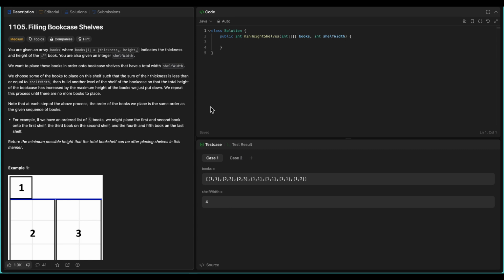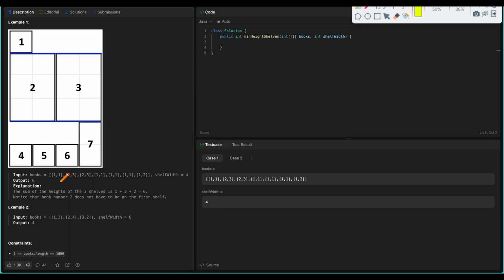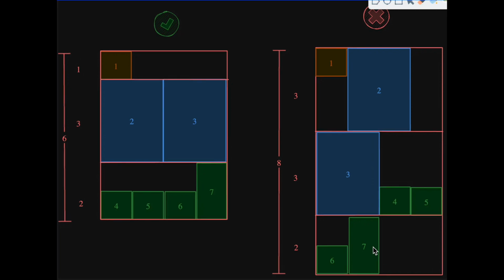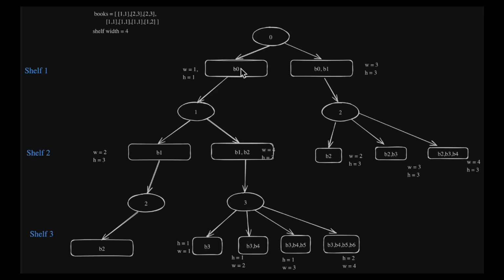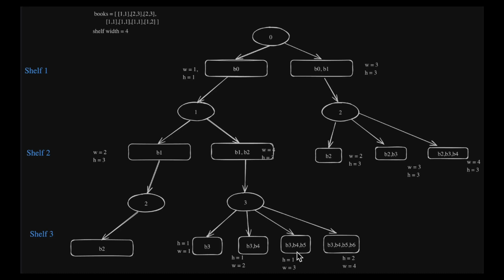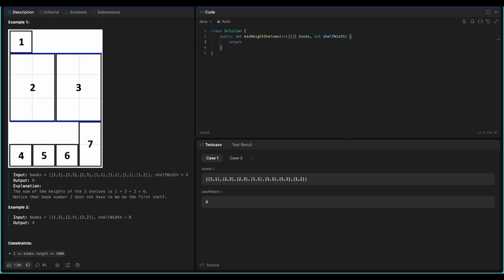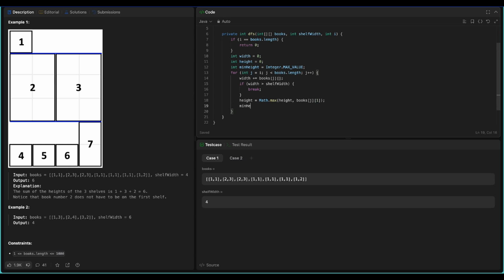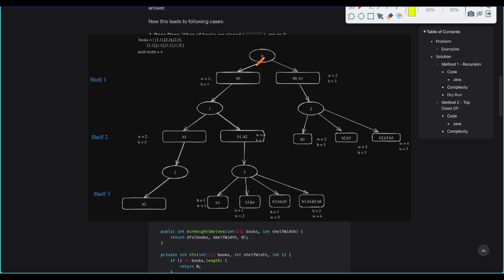Filling Bookcase Shelves - Leetcode 1105 - Java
🧩 *PROBLEM DESCRIPTION*

You are given an array `books` where `books[i] = [thicknessi, heighti]` indicates the thickness and height of the `ith` book. You are also given an integer `shelfWidth`.

We want to place these books in order onto bookcase shelves that have a total width `shelfWidth`.

We choose some of the books to place on this shelf such that the sum of their thickness is less than or equal to `shelfWidth`, then build another level of the shelf of the bookcase so that the total height of the bookcase has increased by the maximum height of the books we just put down. We repeat this process until there are no more books to place.

Note that at each step of the above process, the order of the books we place is the same order as the given sequence of books.

- For example, if we have an ordered list of `5` books, we might place the first and second book onto the first shelf, the third book on the second shelf, and the fourth and fifth book on the last shelf.

Return _the minimum possible height that the total bookshelf can be after placing shelves in this manner_.

🔗 *LINKS*